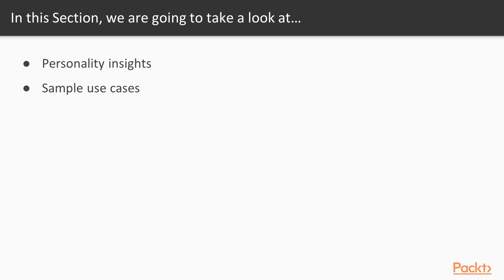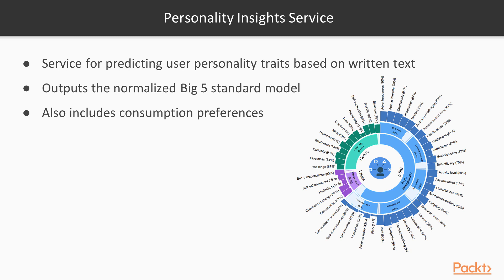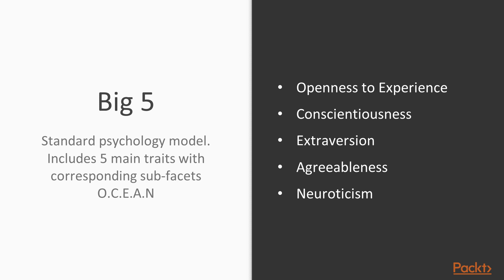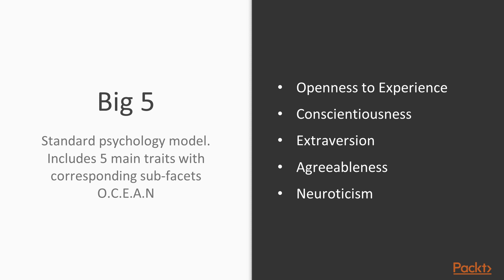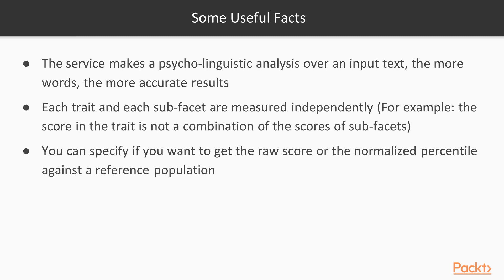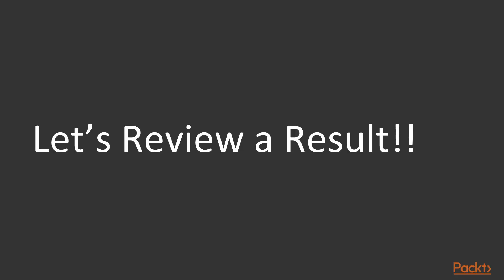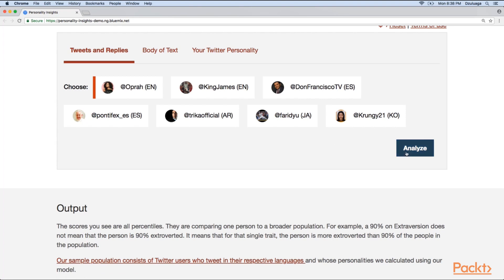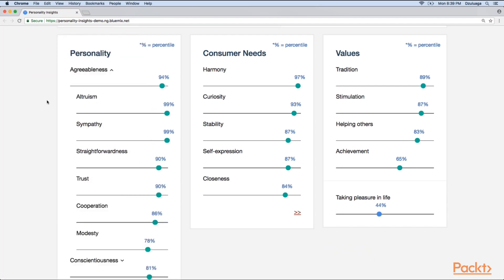IBM Watson for Beginners : Personality Insights | packtpub.com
This video tutorial has been taken from IBM Watson for Beginners. You can learn more and buy the full video course